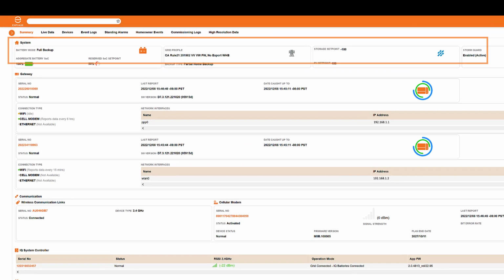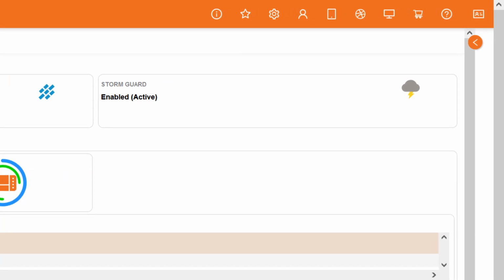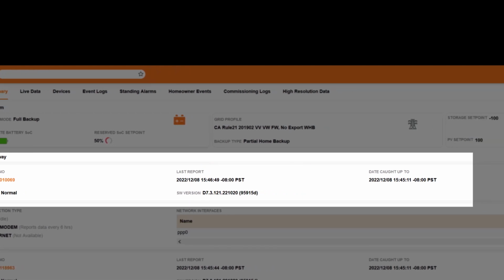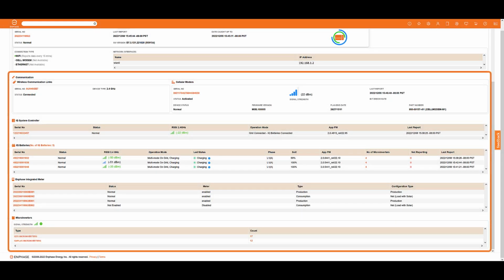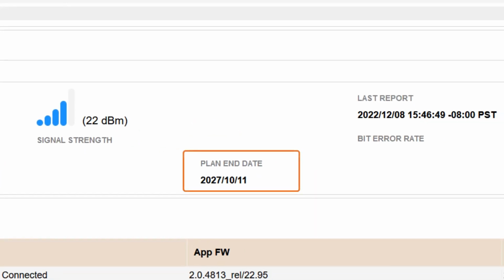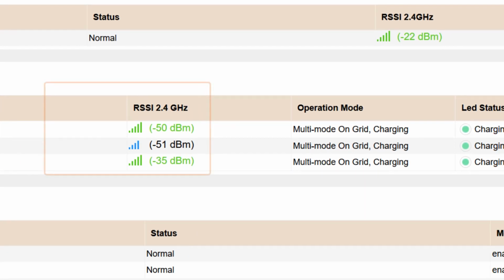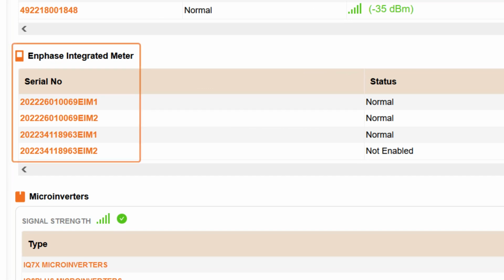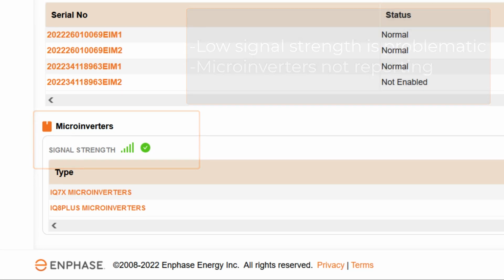Enphase Installer Portal - Dashboard Summary Training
Installer overview of the Enphase Installer Portal, formally known as Ensemble Dashboard summary tab. This is a detailed video in our "Service and Diagnostics Training series"